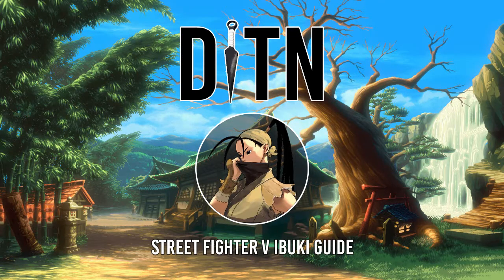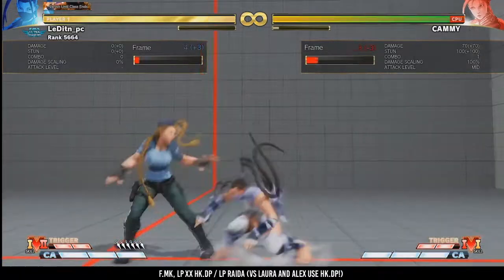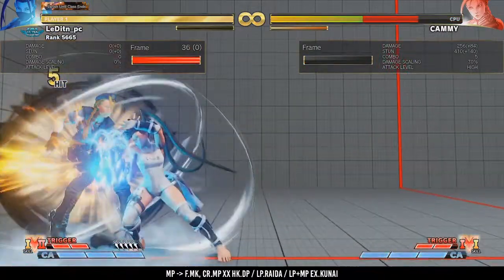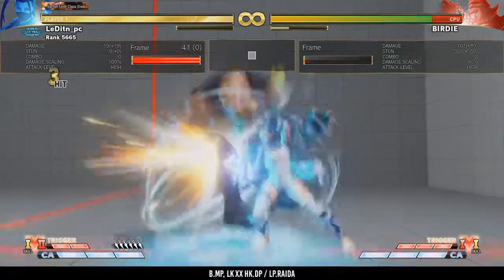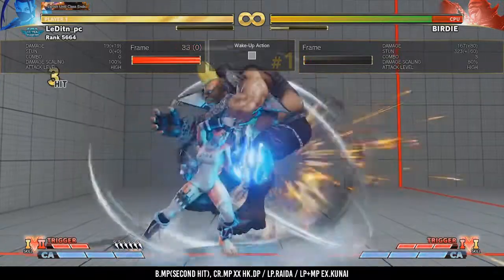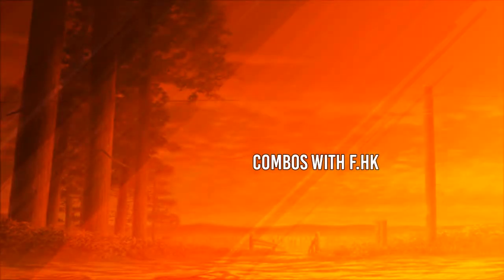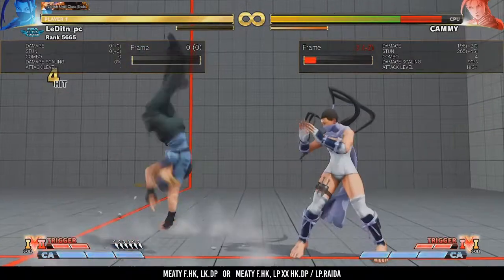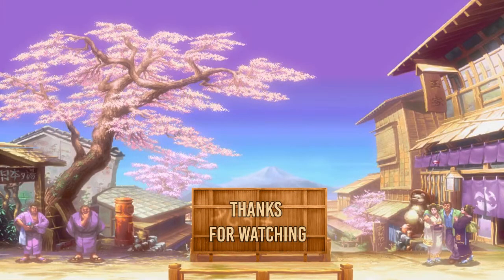Street Fighter V Ibuki guide chapter 4: command normal combos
The next chapter is here, it has some very interesting command normals combos

timestamps can be found below
Timestamps:
00:00 intro
00:09 introduction
00:19 combos with f.mk
00:36 f.mk, lp xx hk.dp / lp raida
00:58 mp ⟶ f.mk, cr.mp xx hk.dp / lp.raida / lp+mp ex.kunai
01:12 combos with b.mp
01:22 b.mp xx lk.dash, lp.raida
01:34 b.mp single hit, hk.dp / lp.raida
01:42 b.mp (single or double hit) air reset into dash button (can be +15 low up to +21 if hit high)
01:51 b.mp, lk xx hk.dp / lp.raida
02:04 b.mp(second hit), cr.mp xx hk.dp / lp.raida / lp+mp ex.kunai
02:59 b.mp, lk xx hk.dp / lp.raida vs jumpers
03:08 combos with f.hk
03:27 CC(crush counter) f.hk xx hk.dp / lp.raida(from closer) / super
03:36 Meaty f.hk, lk.dp or meaty f.hk, lp xx hk.dp / lp.raida
03:47 combos with df.mk
03:52 df cr.mk, lk xx hk.dp / lp.raida
04:15 outro